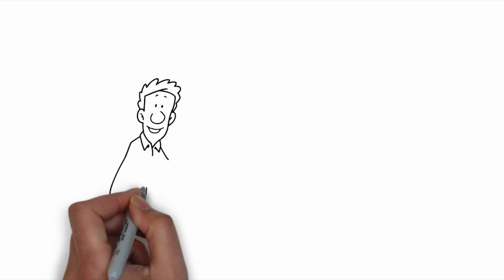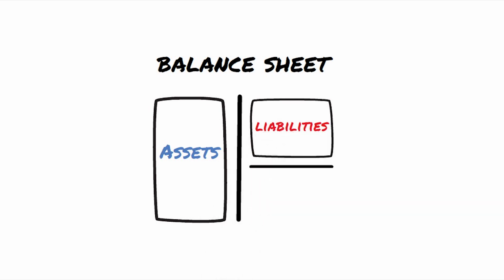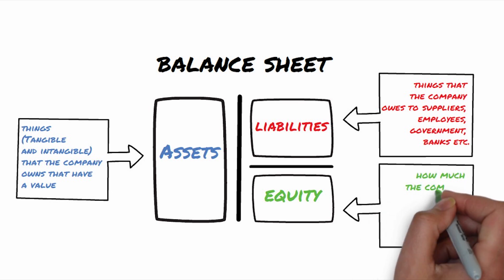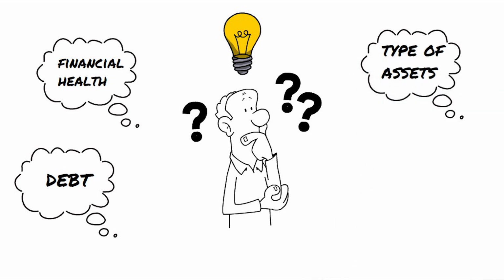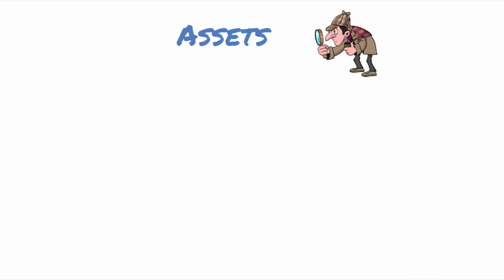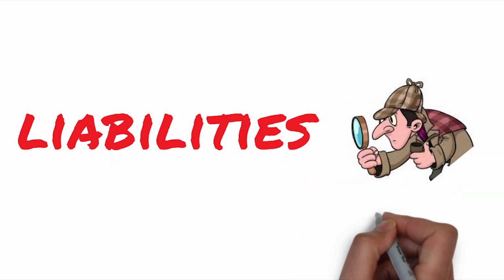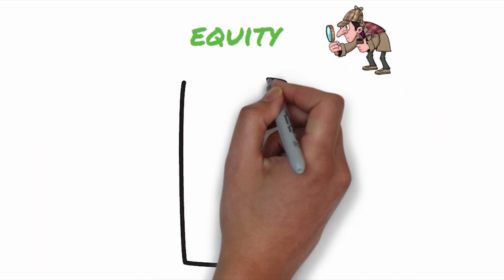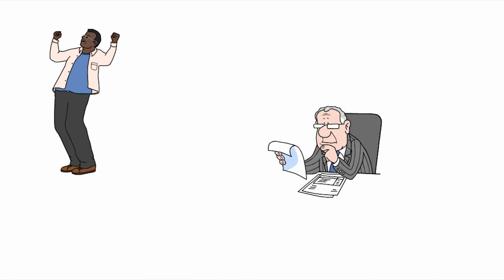Balance Sheet Basics: Everything You Need to Know in 5 Minutes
Welcome to our quick and easy guide to understanding the balance Sheet! Whether you're a business student, aspiring entrepreneur, or just curious about financial statements, this video is perfect for you. In just 5 minutes, we'll break down the key components of the Balance Sheet, explain its importance, and show you how to read and interpret it.

🔍 What You’ll Learn:
What an Balance Sheet is and why it’s important
The main sections: Assets, Liabilities and Equity
How to quickly assess a company's financial position
Tips for reading and analyzing Balance Sheet effectively

📊 Why Watch?
Understanding the Balance Sheet is crucial for making informed business decisions and gaining insights into a company’s financial position. Our concise guide makes this complex topic simple and accessible, even if you're new to finance.